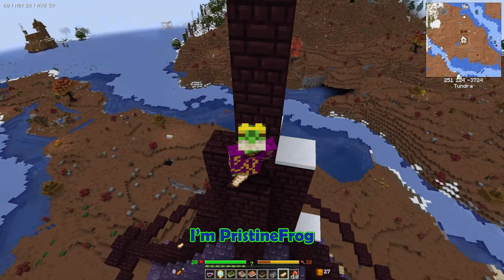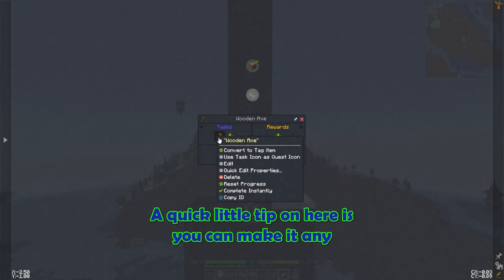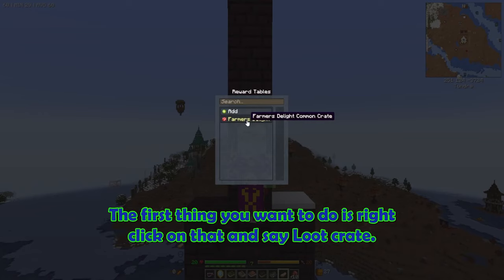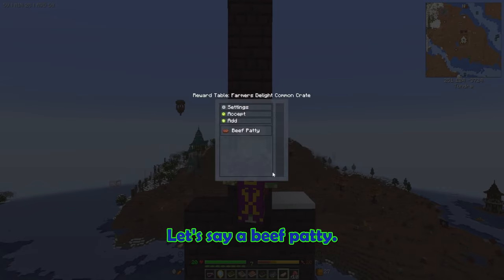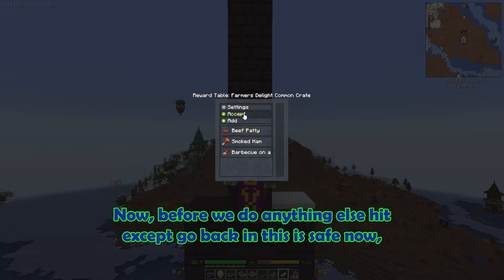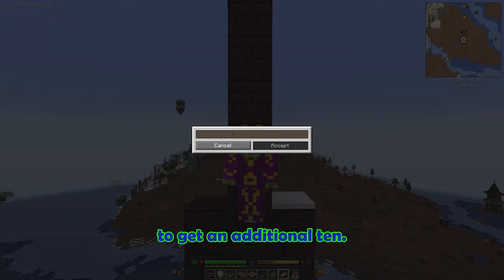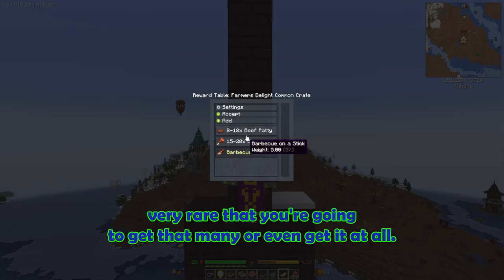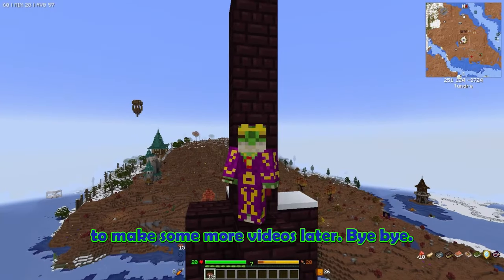Creating Custom Loot Crates in Minecraft Modded Java | FTBQuests Tutorial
Dive into the world of Minecraft modding with this step-by-step tutorial on adding custom quests and loot crates to your FTBQuests mod. Learn how to craft engaging questlines, set up rewarding loot crates, and elevate your players' experience in your modded world. Whether you're a server admin or a solo player, this guide will empower you to tailor your Minecraft journey. Let's embark on a quest for knowledge and loot together! 🌐✨

Share your thoughts and questions in the comments below. Happy questing! 🌟